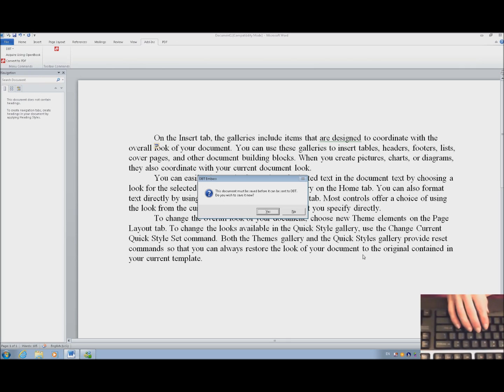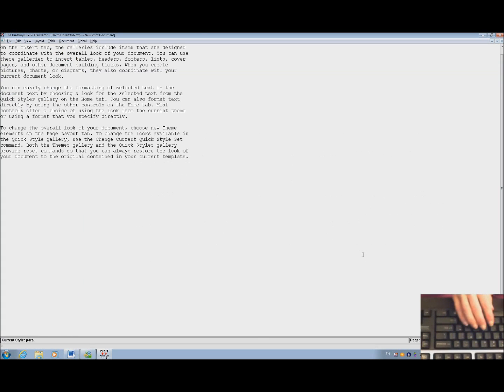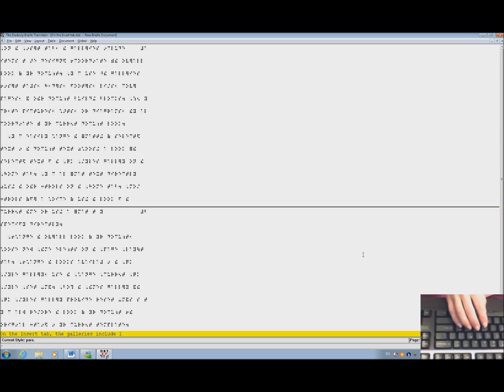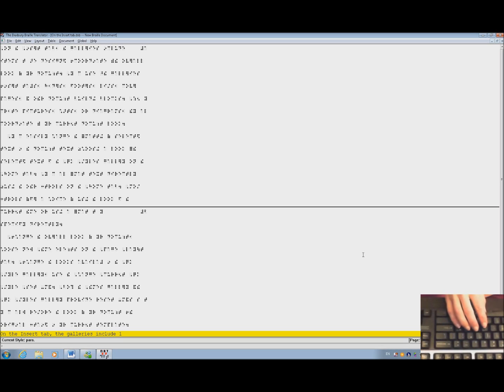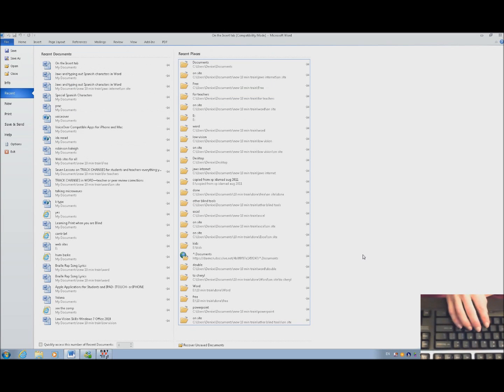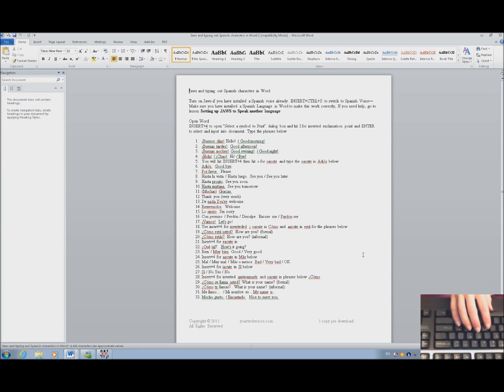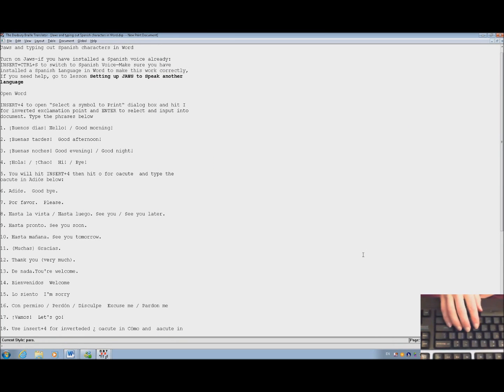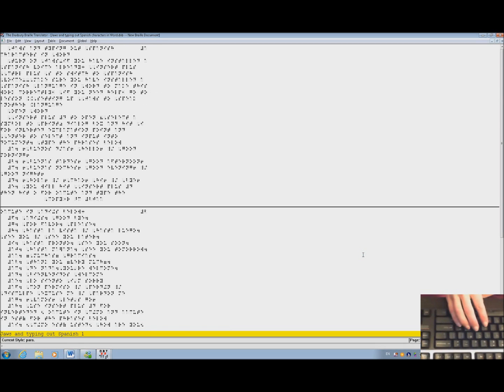Talking software-Duxbury braille translation-Computer tricks, Spanish & English Translation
Type documents in Word and quickly translate them into Duxbury, a braille to print, print to braille translation program. Learn how to double space and insert codes. and look under OTHER Tab